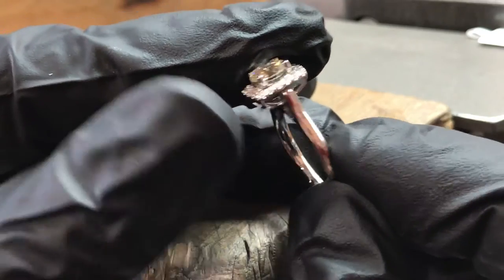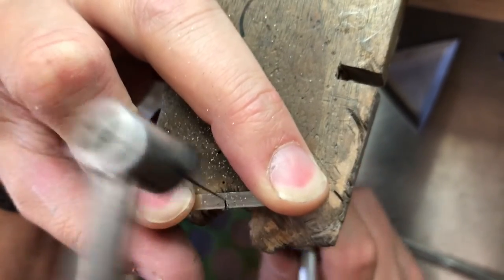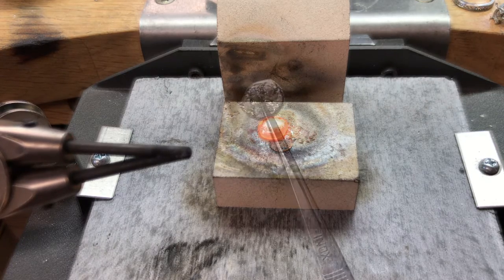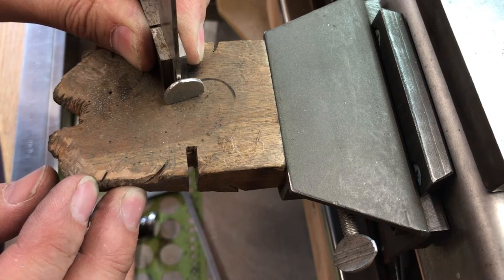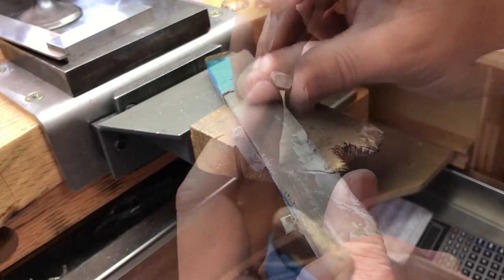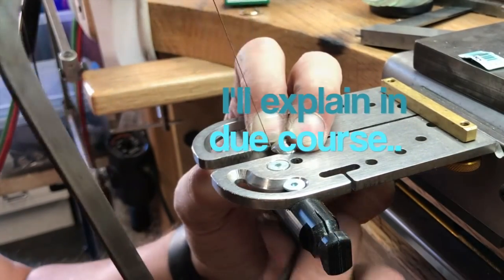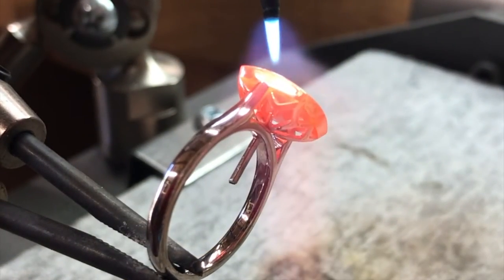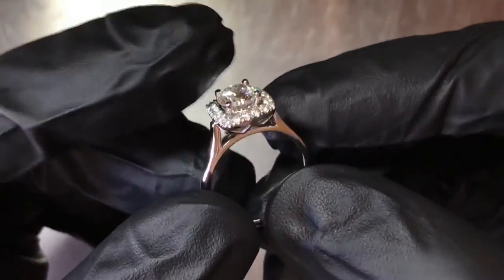How I Made This Ring | Goldsmith Tutorial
We manufacture jewelry (jewellery) by hand. In this video, we share insight into the process of making a platinum diamond ring.

I've been making jewelry (jewellery) completely by hand for over two decades now. This channel is for those who are passionate about the trade and looking for new solutions and tricks to better themselves.